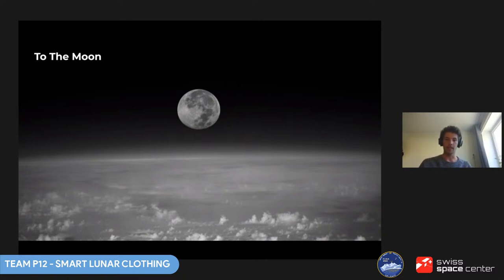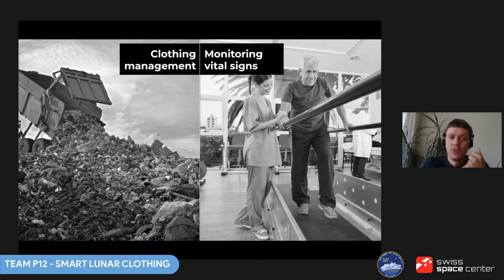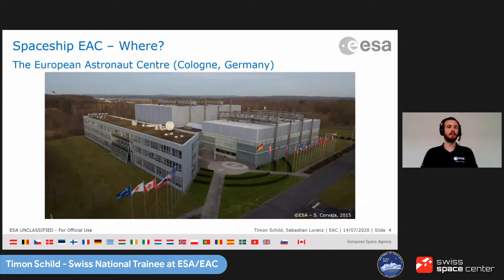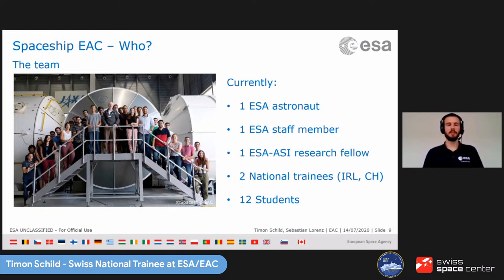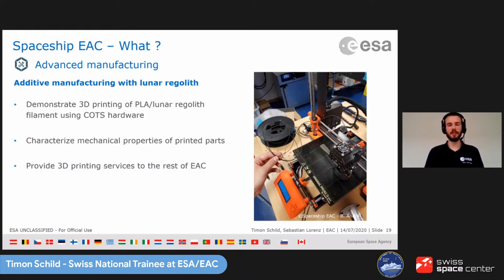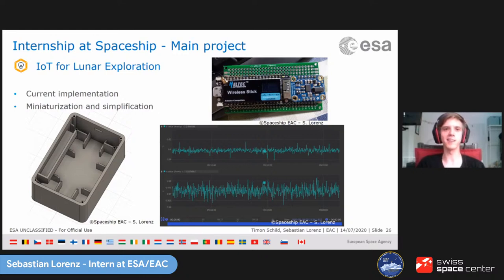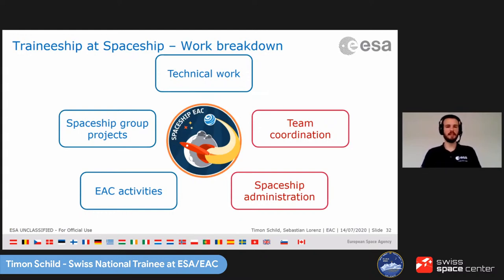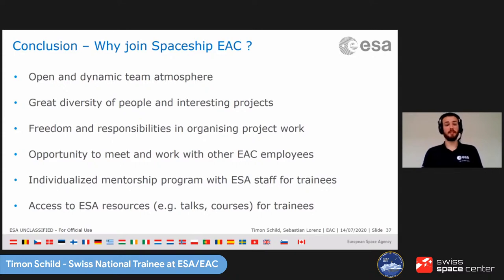P12 Smart Lunar Clothing Project Show / T. Schild & S. Lorenz "Paving the way to the Moon" – IGLUNA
P12 Smart Lunar Clothing 10:55
Two smart clothing concepts to improve life inside the Moon habitat.
Tallinn University of Technology, Estonia

Timon Schild & Sebastian Lorenz – "Spaceship EAC – Paving the way to the Moon"
Engineers at ESA 1:40:59

IGLUNA Partners & Sponsors 2:41:05

150 students - 15 teams - 10 countries - 1 space habitat

In one academic year, university students from various disciplines have gathered their knowledge to design, build and test technologies for a space habitat to sustain life in an extreme environment.

Meet the teams, learn more about the projects and attend presentations of space experts during the Virtual Field Campaign !

10 - 19 July 2020, live on YouTube.

IGLUNA is an activity coordinated by the Swiss Space Center implemented in the ESA_Lab@ framework to foster interaction between universities and support the next generation of space experts.

Follow IGLUNA on the Swiss Space Center’s channels!